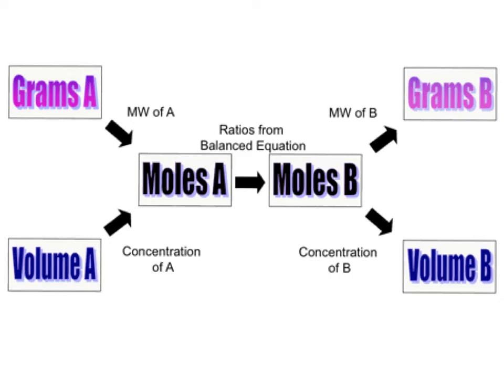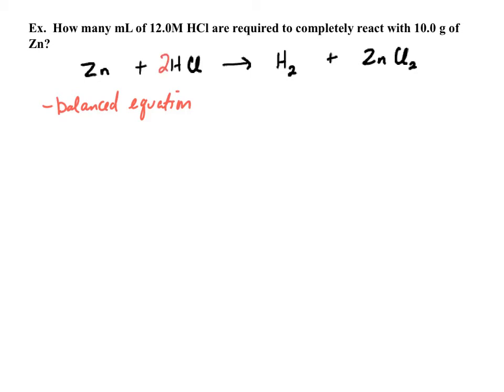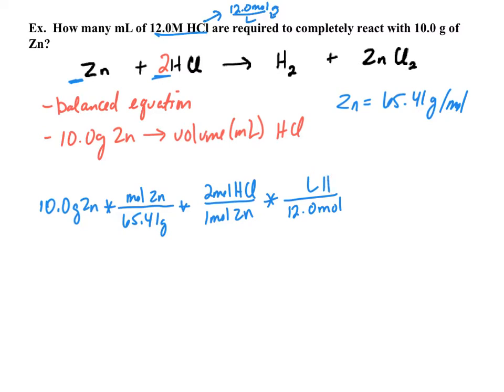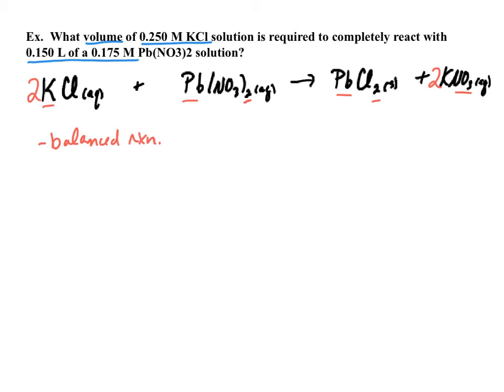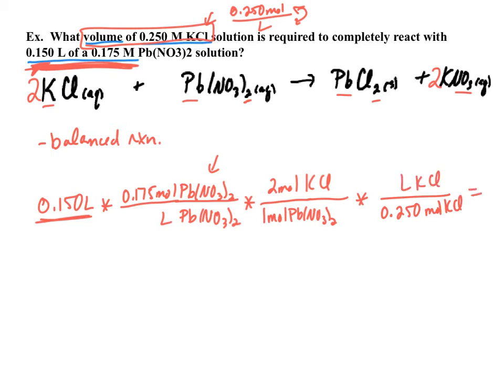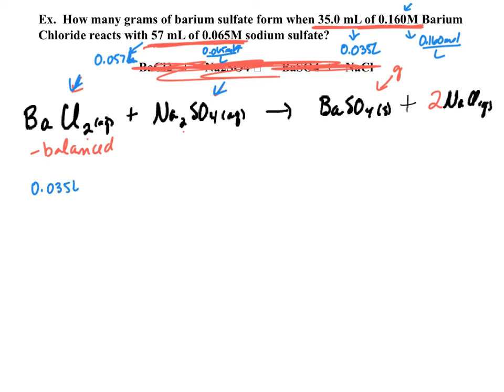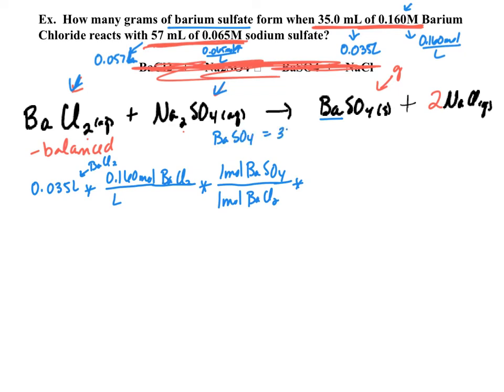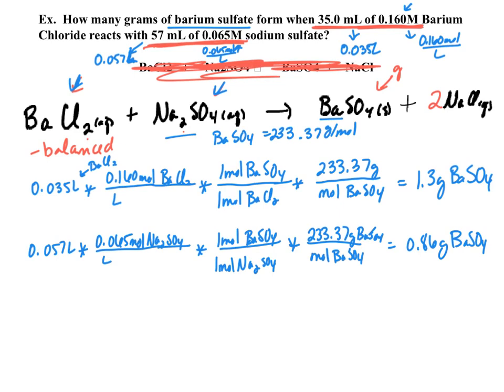Limiting Reagents in Solution